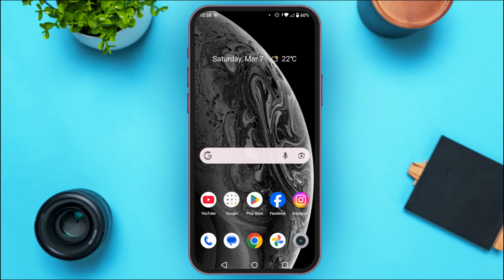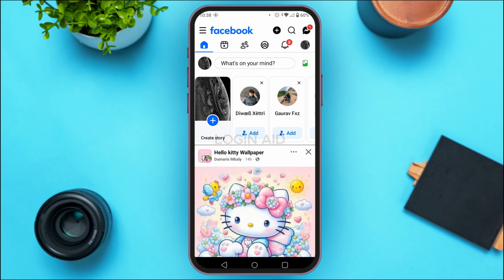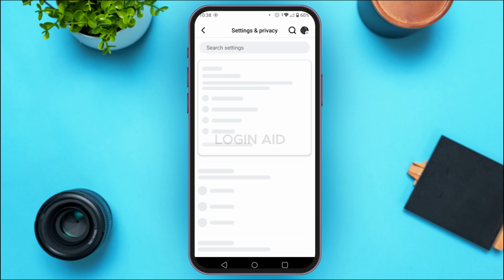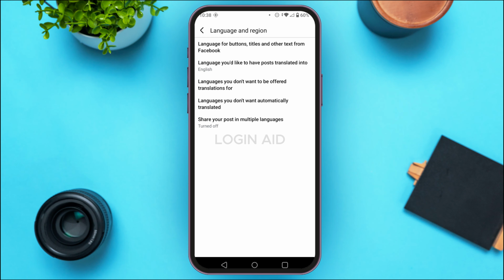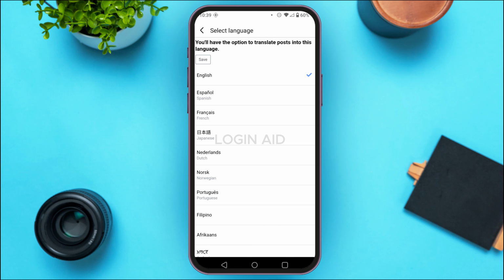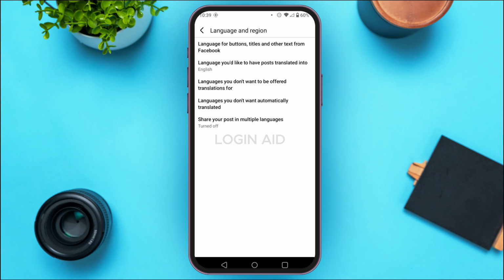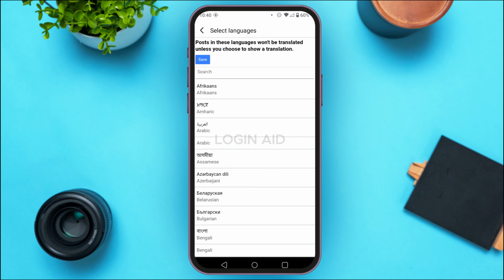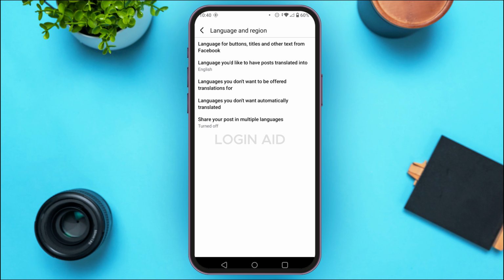How To Turn On Language Translation On Facebook Page | Enable Auto Translation On Facebook 2026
Want to enable language translation on your Facebook page? This step-by-step guide shows how to turn on the translation option on Facebook so your posts and content can be automatically translated for viewers in different languages. Enabling this feature helps you reach a wider audience and makes your page more accessible internationally.